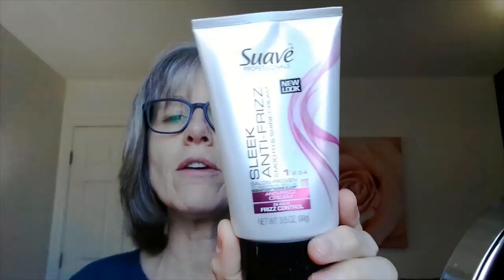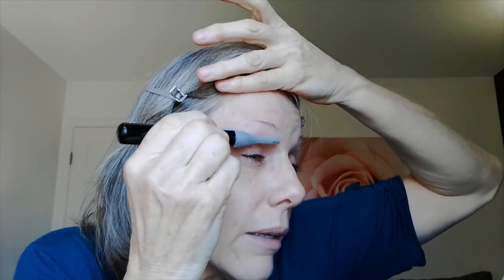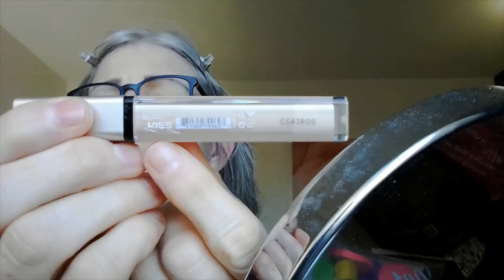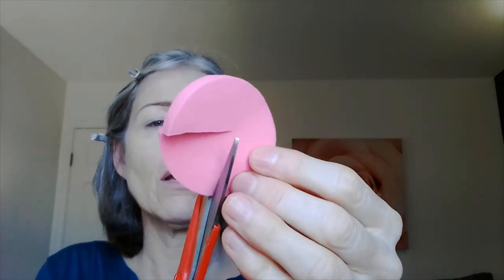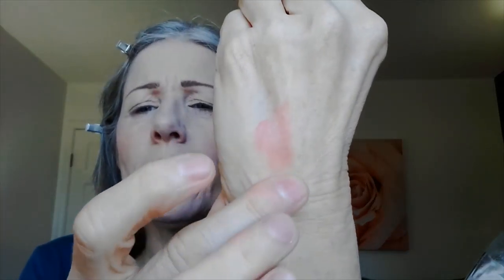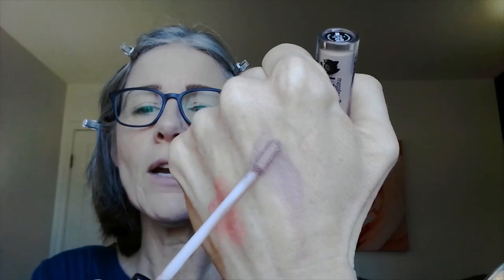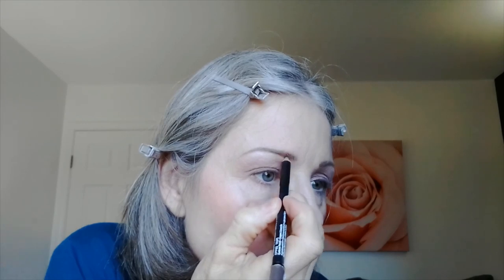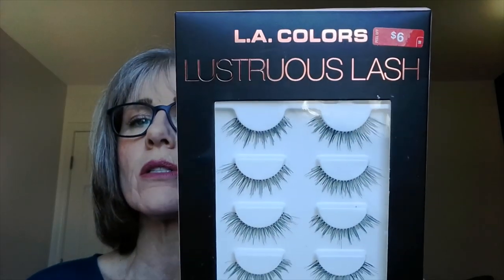THE ALL CREAM MAKE-UP LOOK/ NO POWDER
Hello,
Here are the products used:

NYX brow pencil in taupe

Joah  Wand me up concealer in Ivory available at CVS

Covergirl trublend Matte Made foundation in Classic Ivory

Wet n Wild liquid catsuit eyeshadow in Off the grid

Wet n Wild stick blush in 803 Floral Majority

essence Make me brow gel in 01 blondy brows

Ulta beauty auto lip liner in shimmer mauve

Wet n wild lipstick in 560B secret Muse also shown Matte lipstick in 983B Never Nude

LA Girl Hi-lite stick in Luminous

Almay Multi benefit mascara in black brown

Beauty 360 sponges from CVS

Suave anti- frizz cream in level 1

I said Mary not Kerry Lou, FAIL... shaves her face video

RESULTS OF THE WEAR TEST : The first thing that wore off was the blush after about 4 hours it faded and by hour 5 I had to re-apply. Same went for  the high lighter. The shadow wore very well ,it did not crease or migrate faded slightly but stayed on. My foundation looked good too after 5 hours , not too much shine which surprised me. I did not need to powder. That might not happen for every one especially if you your skin tends to be oily. Overall I was happy with this look.

ML,
Tanja